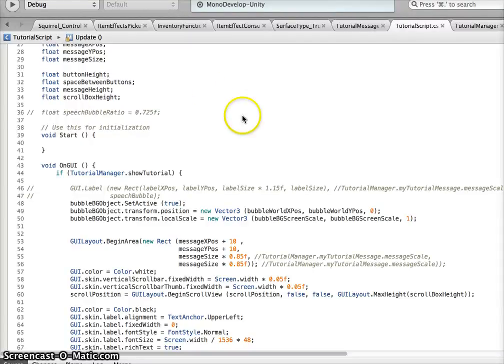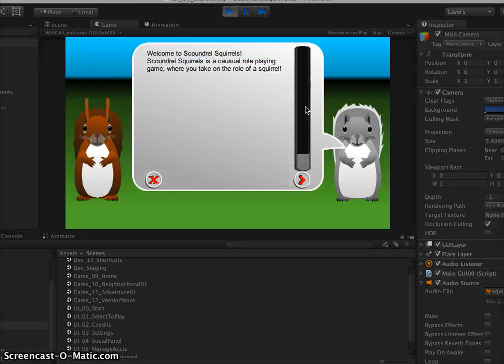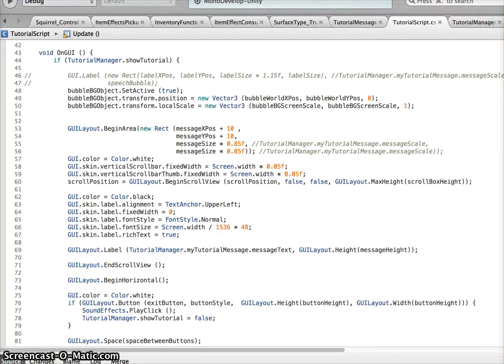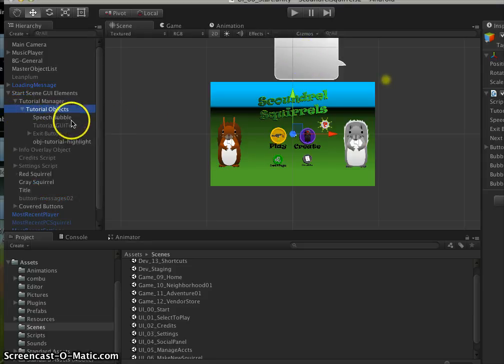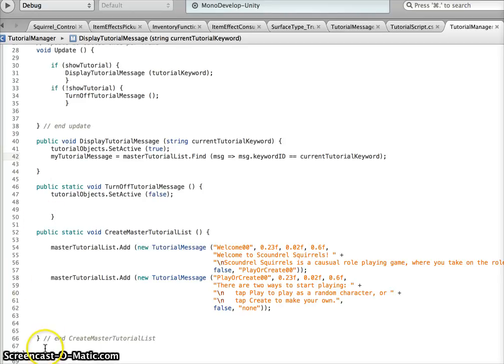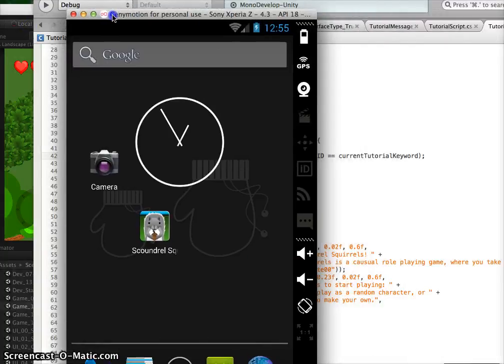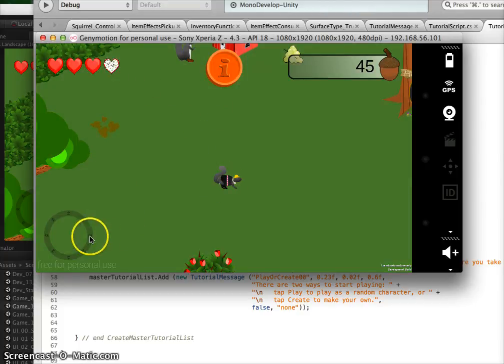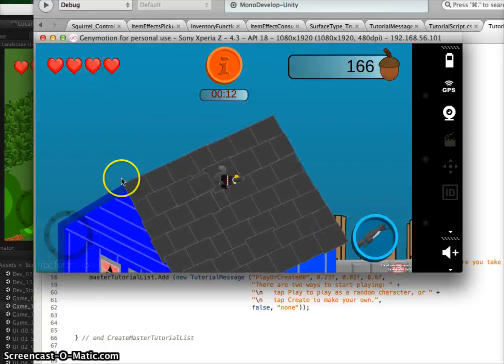Milestone 13 Code Discussion 3 of 3